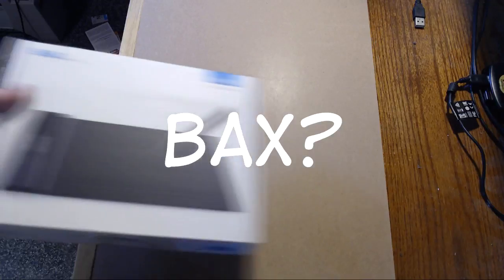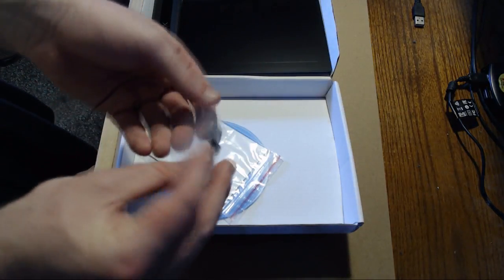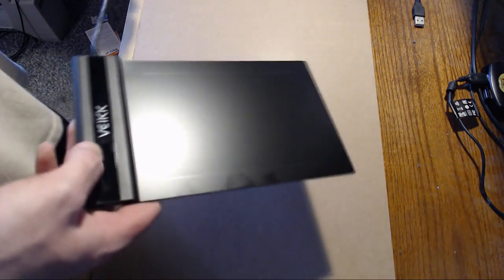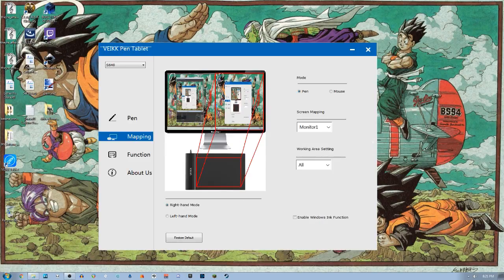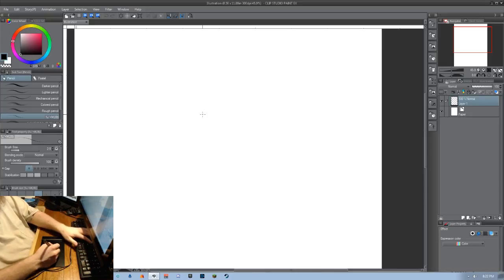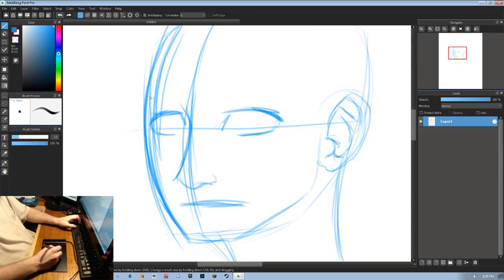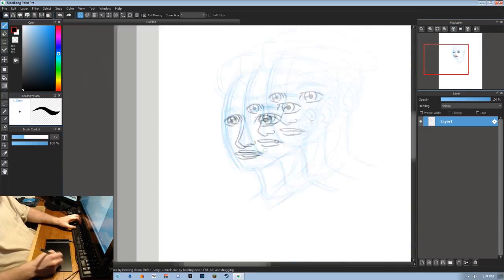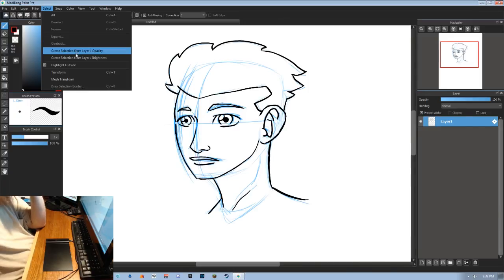Product Review - Veikk S640 Graphics Tablet